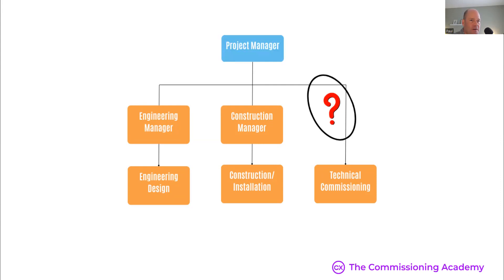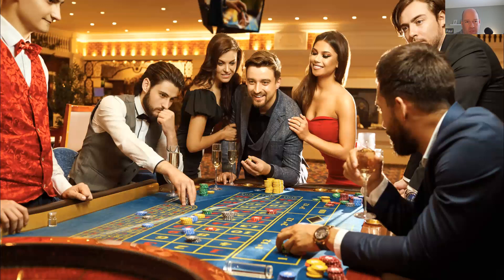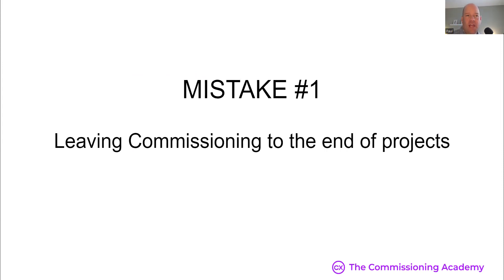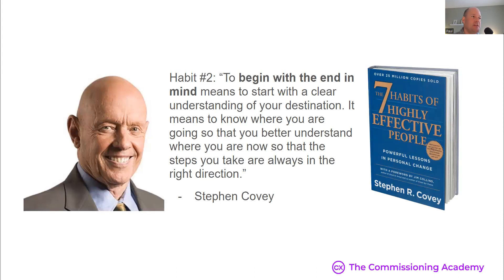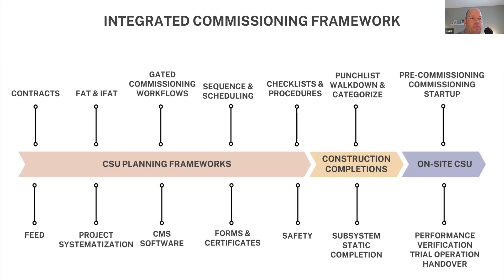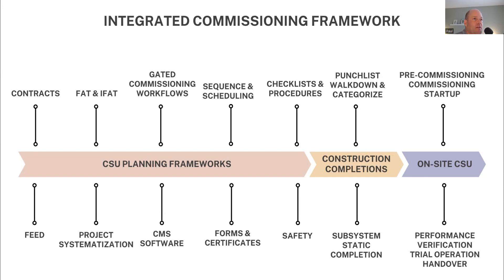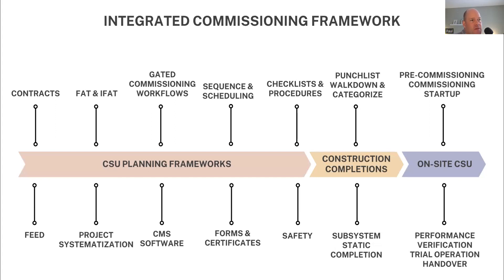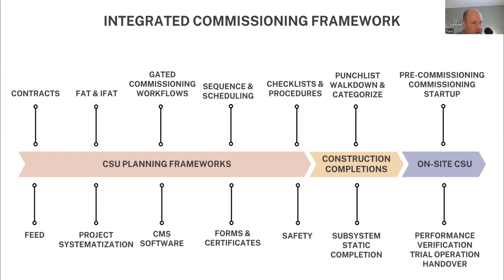Commissioning Project Management - Nov 10, 2023 Webinar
Learn the systems and controls required to plan and execute capital project commissioning.